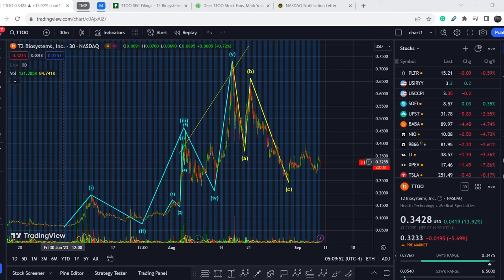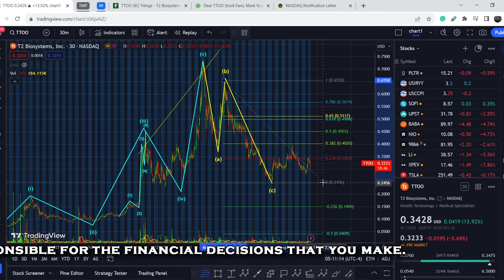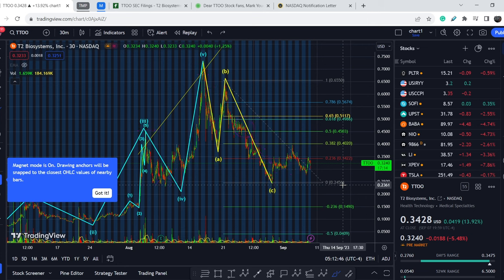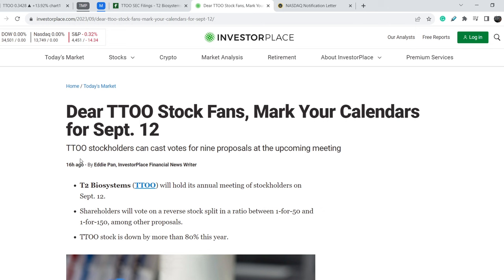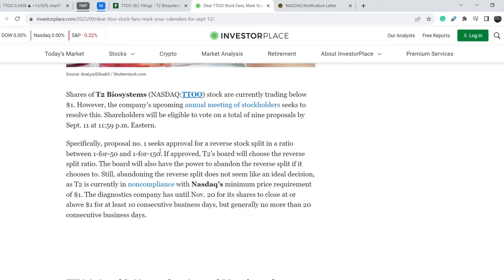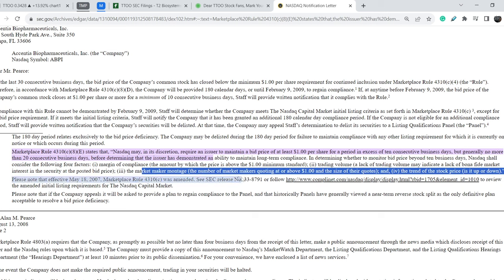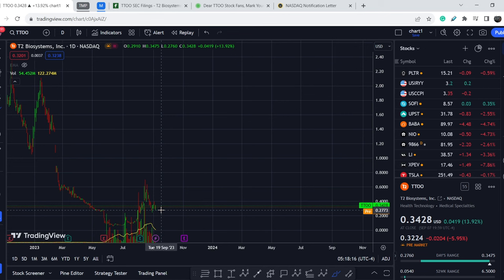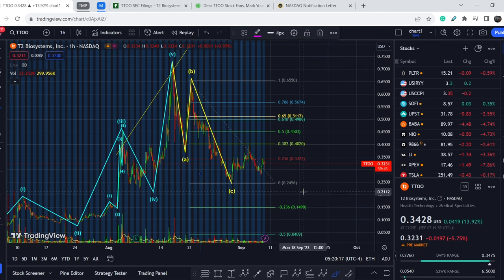TTOO Holders, Mark Your Calendars for 09/12 and 11/01!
TTOO Stock Analysis: T2 Biosystems, Inc. engages in the development of a proprietary technology platform. It offers the T2 Magnetic Resonance technology, which enables detection of pathogens, biomarkers, and other abnormalities in a range of unpurified patient sample types. The firm's products include the T2Dx Instrument, the T2Candida Panel, the T2Bacteria Panel, the T2Resistance Panel, and the T2SARS-CoV-2 Panel. The company was founded by Michael J. Cima, Robert S. Langer Jr., Tyler Jacks, Lee Josephson, W. David Lee, and Ralph Weissleder on April 27, 2006 and is headquartered in Lexington, MA. In this TTOO Stock Analysis video, we discuss swing trading and investing in the company. We analyze the 55 EMA (Exponential Moving average), MACD (Moving Average Convergence Divergence), RSI (Relative Strength Index), bullish and bearish trends, technical analysis chart patterns, and potential entry and exit points for traders and investors.